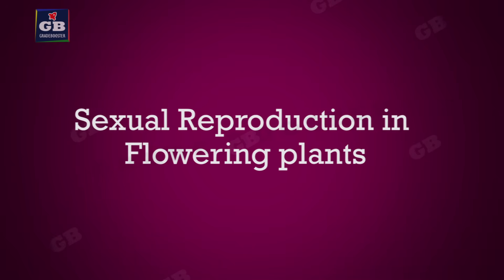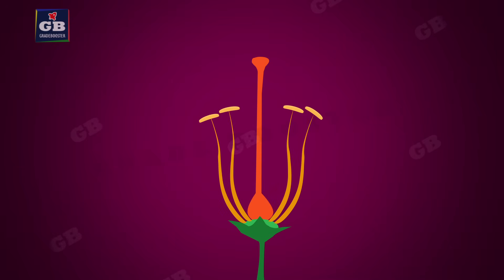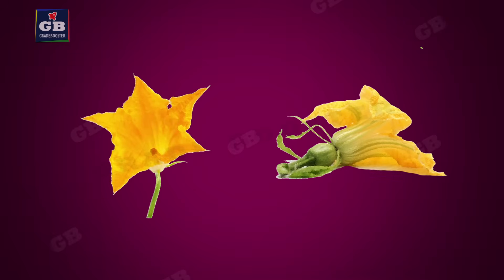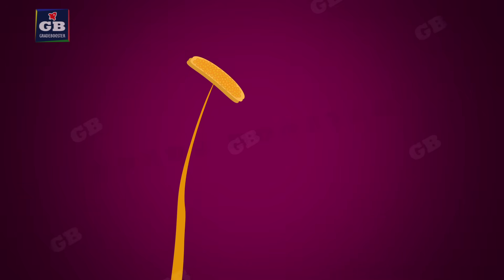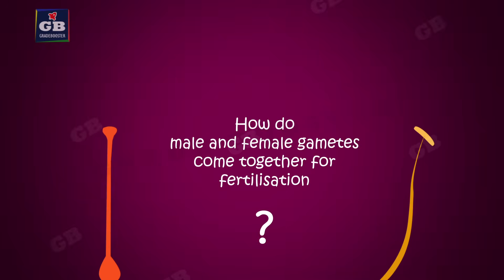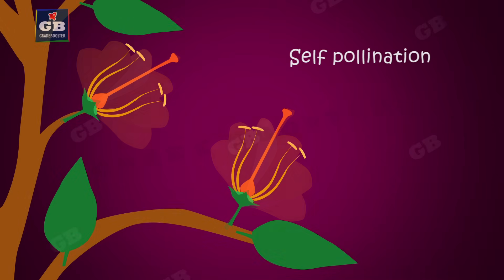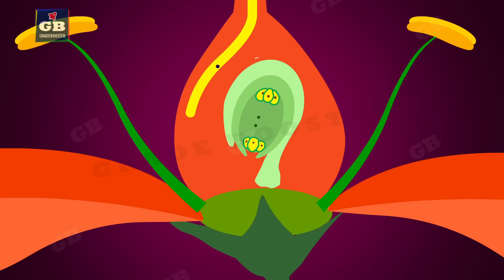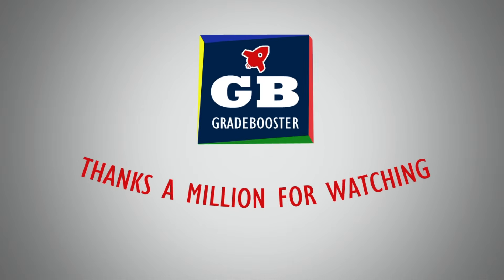Sexual reproduction in flowering plants ncert class 10 :How do organisms reproduce : CBSE: Biology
Sexual Reproduction in Flowering Plants |How do organisms reproduce ? | CBSE Class 10 Science Syllabus | Biology | NCERT 10th Class | Best Animated video Lectures

This video explains  CBSE Class 10th Biology " Sexual Reproduction in Flowering Plants " in tha lessons How do organisms reproduce ? in an easy and compact way with rich animations. This video helps you to understand the concept with great ease and clarity.